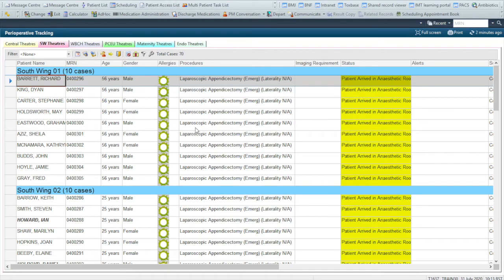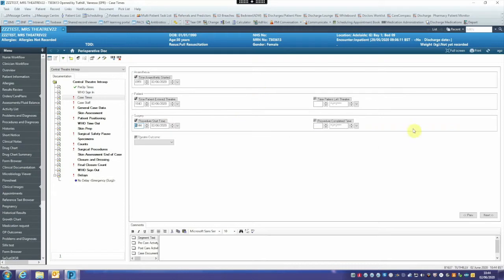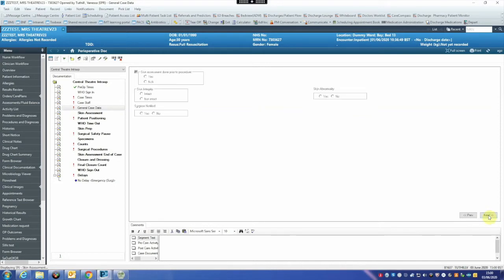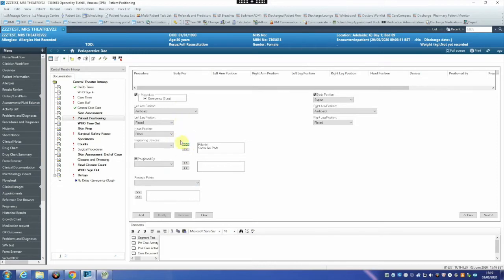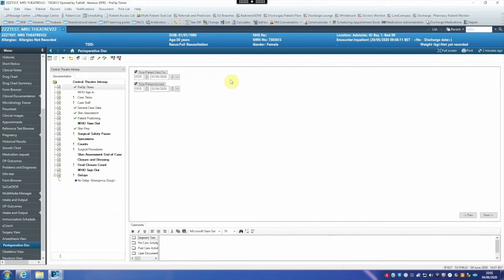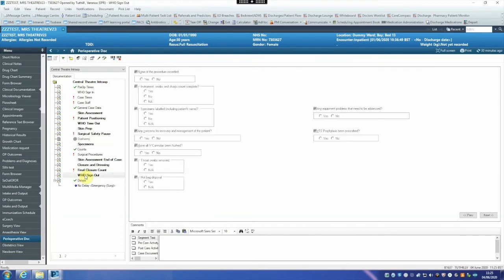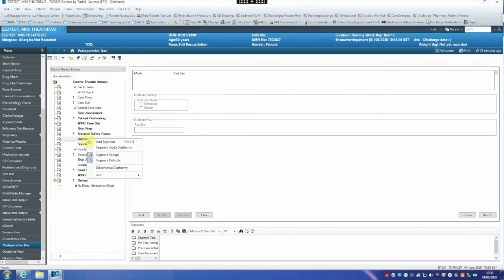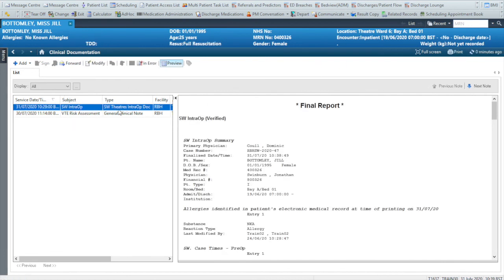Complete PeriOperative Doc